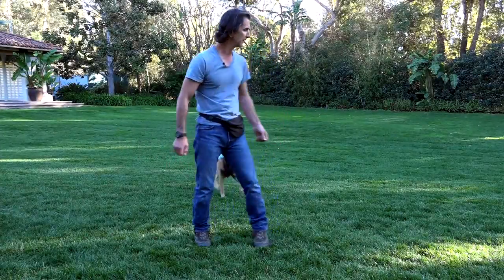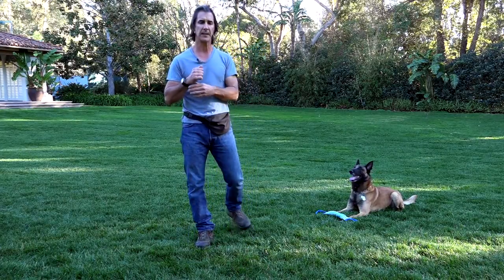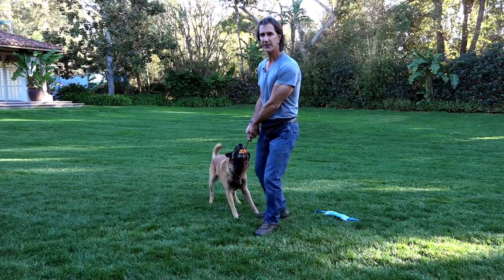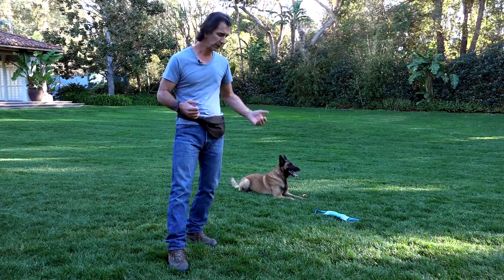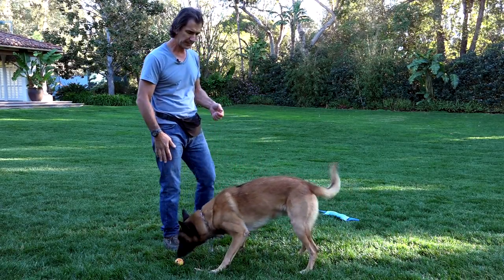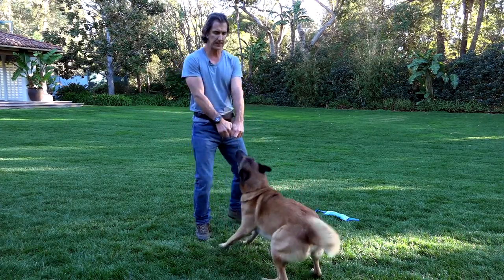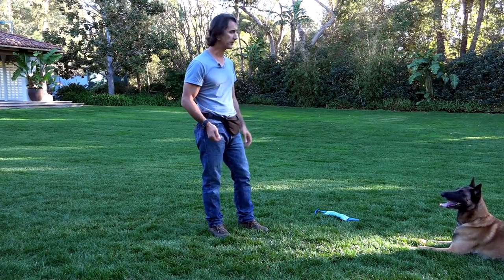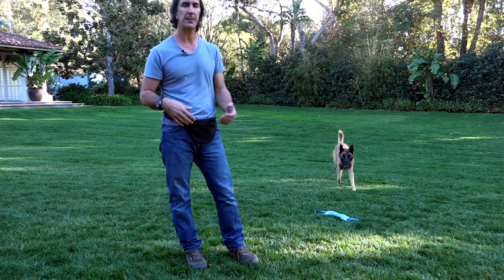Using Rewards in Dog Training - Robert Cabral Dog Training Video #2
In this video I discuss the use of rewards in training dogs.  I describe the difference between balls, tugs and treats and how the reward influences and shapes the dog's drive.

I believe that the only way to train a dog is by the use of rewards (and consequences)  Controlling the dog to make the best decisions and minimize failure.

For more dog training info follow me on:

Instagram.com/RobertCabral
Facebook.com/RobertCabral
Twitter.com/theRobertCabral

Share and repost these videos to help your dog loving friends learn how to give their dogs the best life possible.